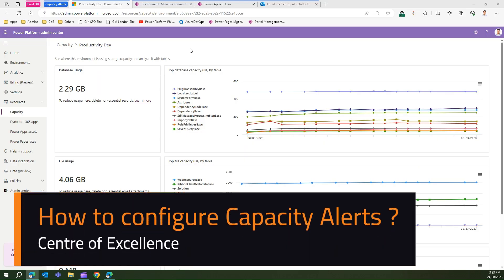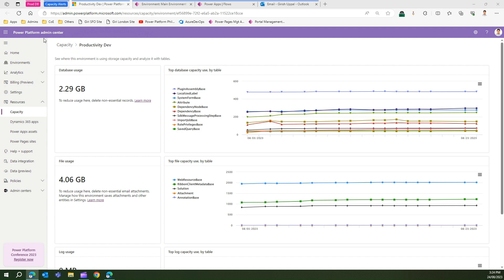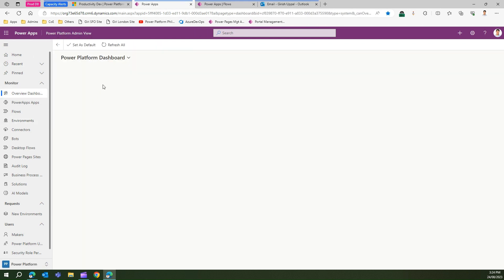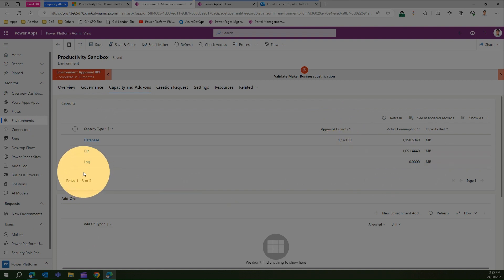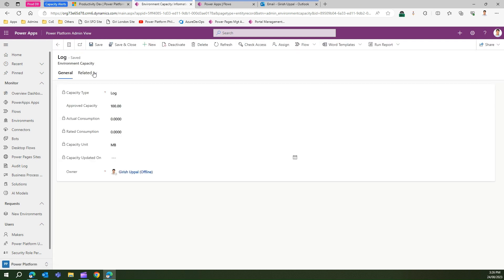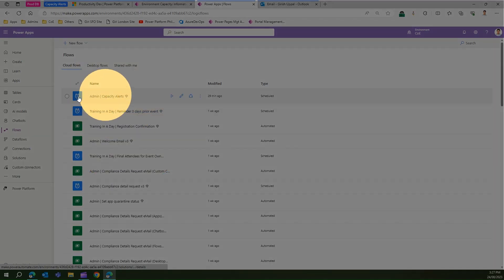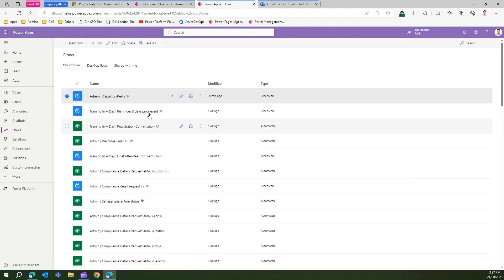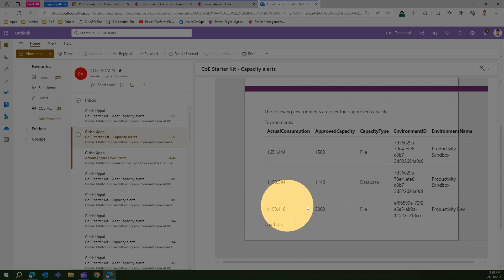How to Configure Capacity Alerts for environment in power platform centre of excellence starter kit?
This video demonstrates the process of configuring capacity alerts for power platform environment using power platform centre of excellence starter kit.

Capacity alerts allows an adminstrator to receive timely notifications in an email for any over usage of disk space in the Database, File and Log sections within a Power platform environment.